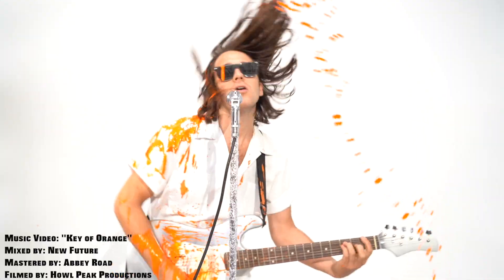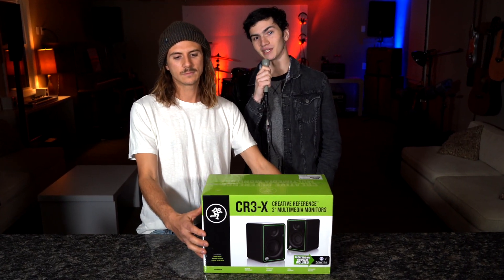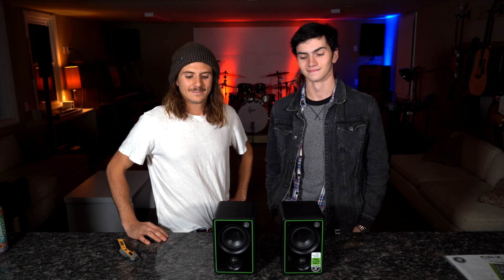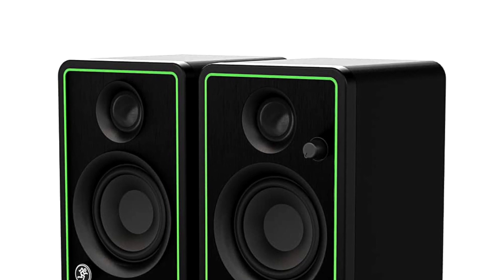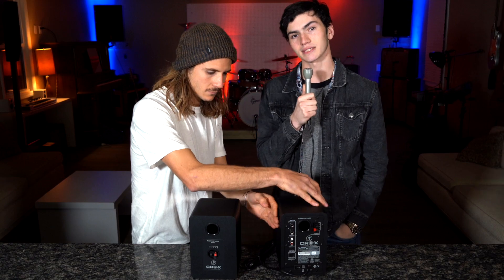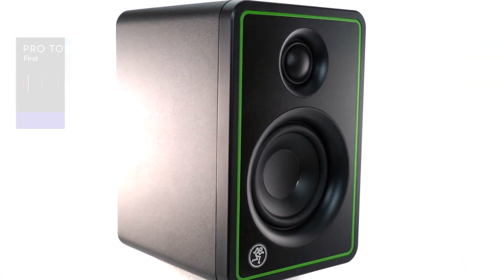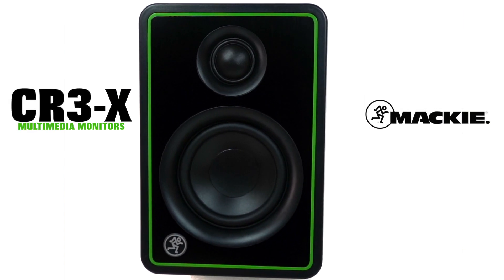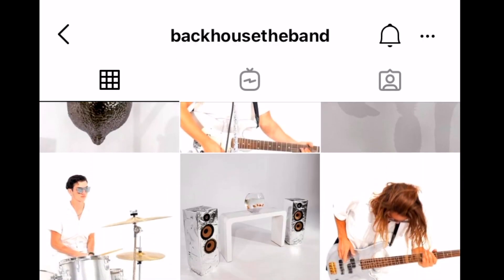Mackie CR3-X Studio Monitors Unboxing & Review with BACKHOUSE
We recently sent BACKHOUSE a pair of new CR3-X monitors from Mackie to test out in the band's home studio. Watch as the boys unbox the monitors, go over some of their cool features, and set them up for some chilled-out recording.

and follow them on Instagram at @backhousetheband